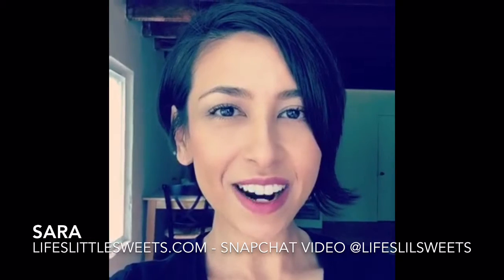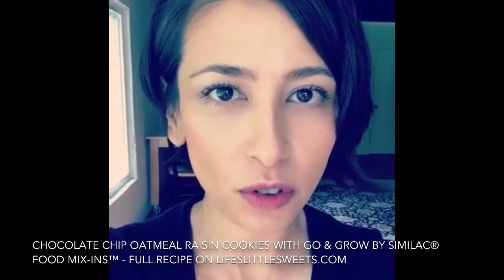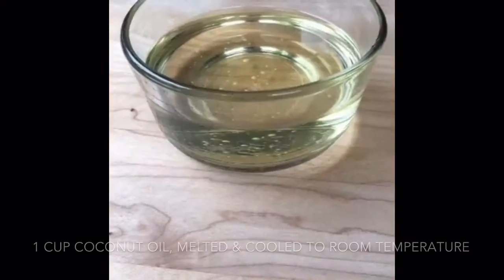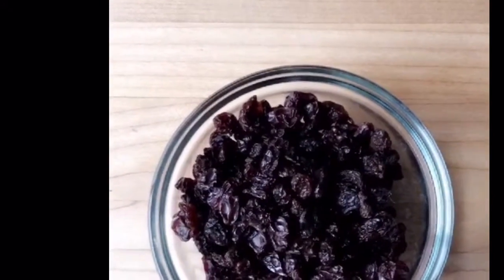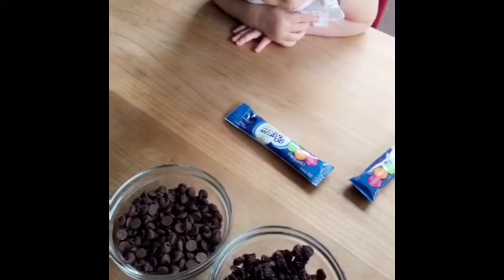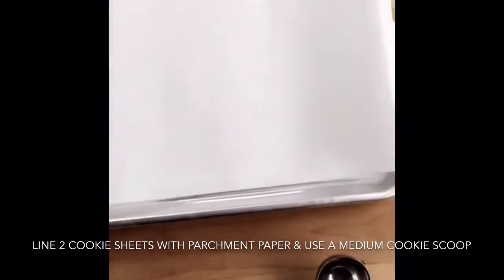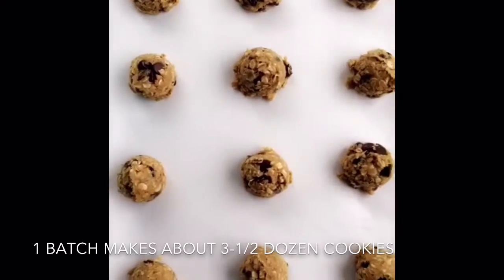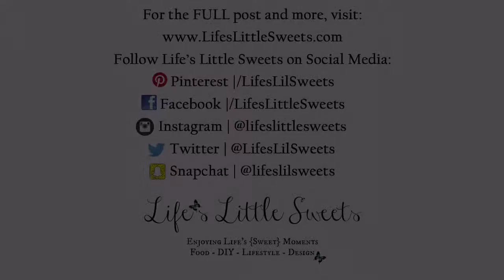Chocolate Chip Oatmeal Raisin Cookies Recipe with Go & Grow by Similac® Food Mix-Ins™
This recipe for Chocolate Chip Oatmeal Raisin Cookies is a tasty snack when your family needs a treat. This recipe uses coconut oil instead of butter and the dough can be mixed with Go & Grow by Similac® Food Mix-Ins™ for your toddler (ages 1+) for a yummy treat!